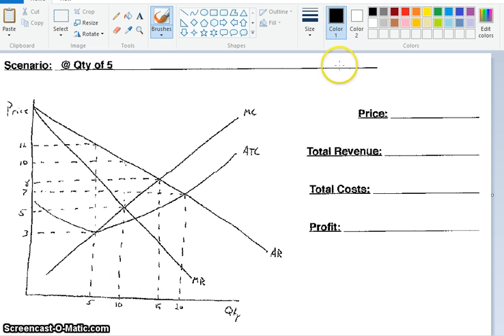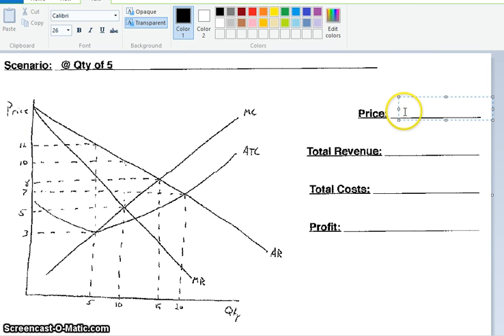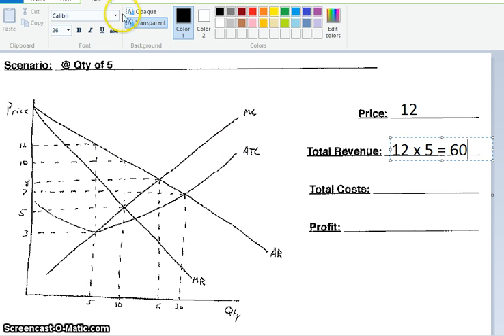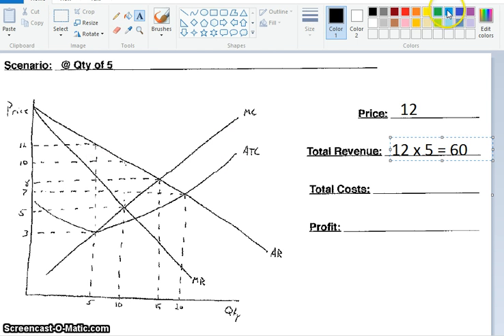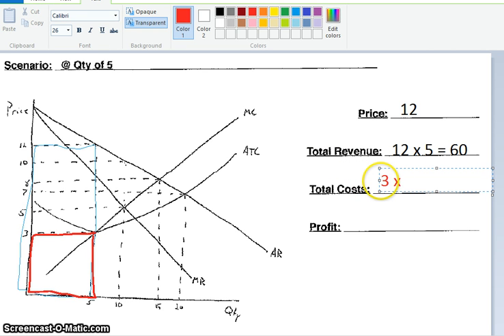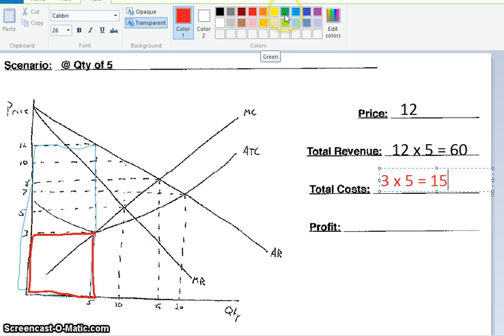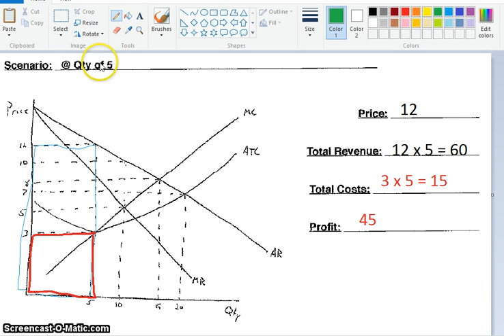AP Microeconomics- Monopoly #7